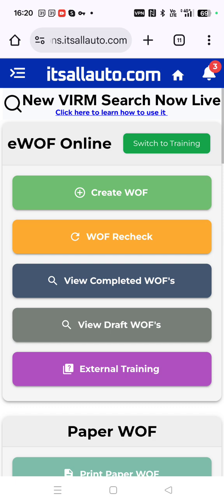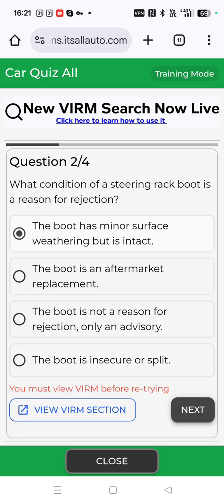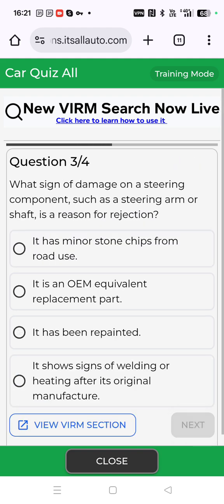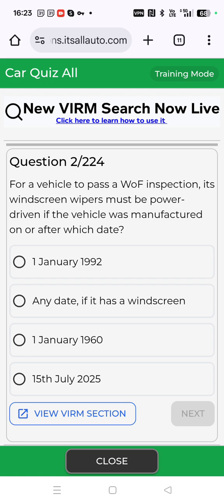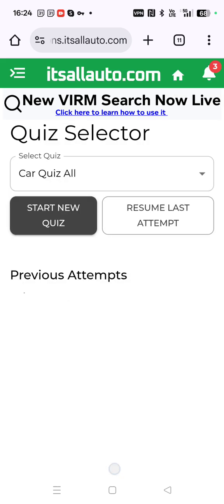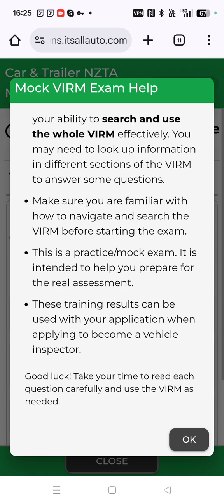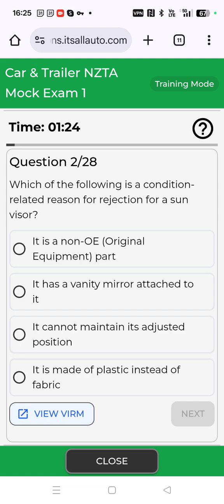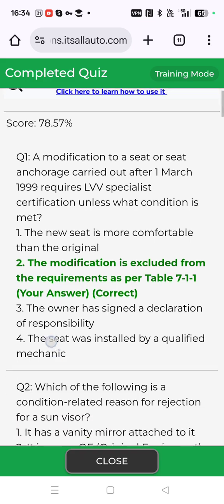New WOF Inspector External Training